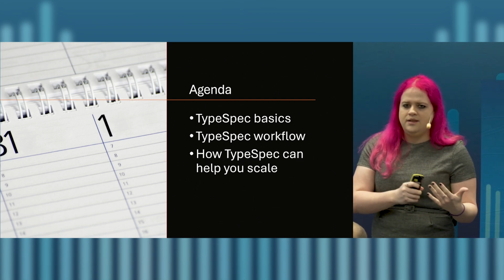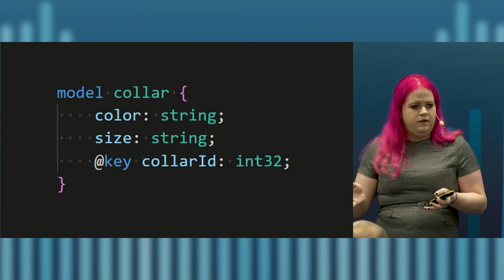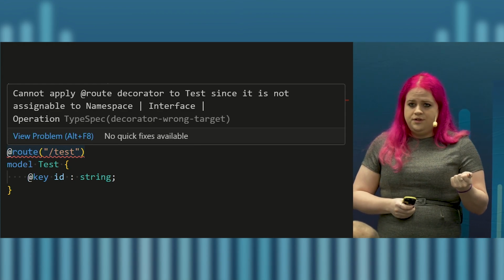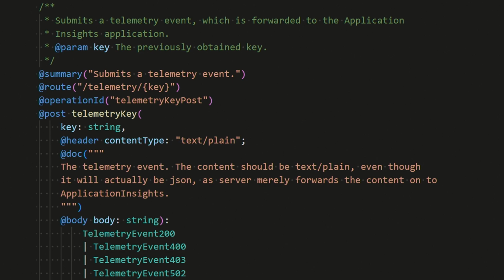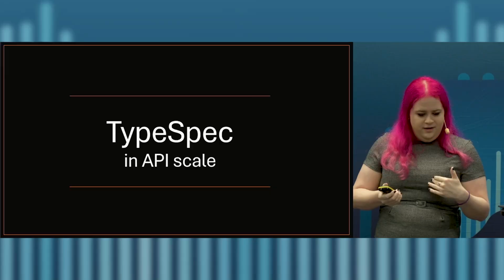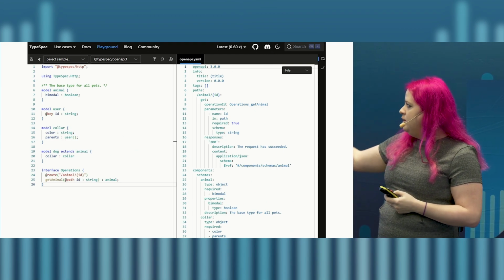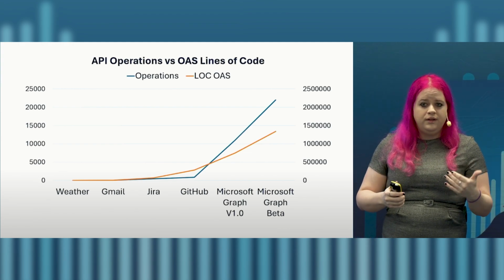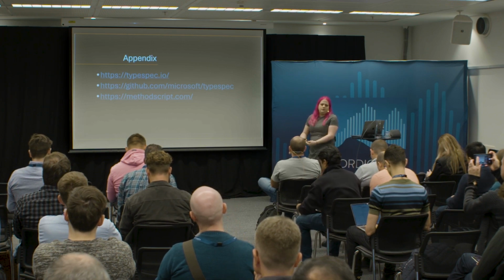Schema-first API Design Using Typespec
A talk given by Cailin Smith from Microsoft at the 2024 Platform Summit in Stockholm, Sweden.

TypeSpec is a relatively new open source schema language coming out of Azure. In this talk, I will introduce you to the basics of using TypeSpec, and how apps.methodscript.com uses a Schema-First API design, allowing for developers to skip writing glue code, while maintaining a gigantic client support matrix, minimizing bugs, and speeding up API development.